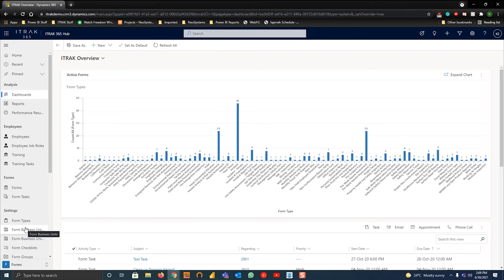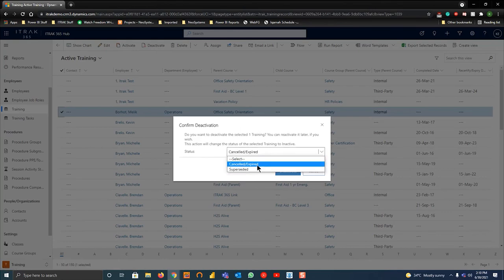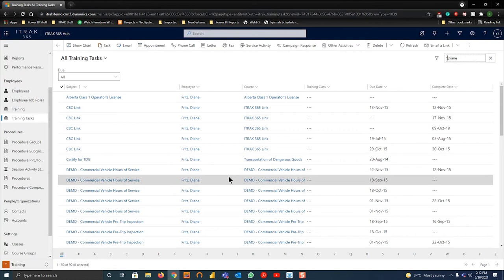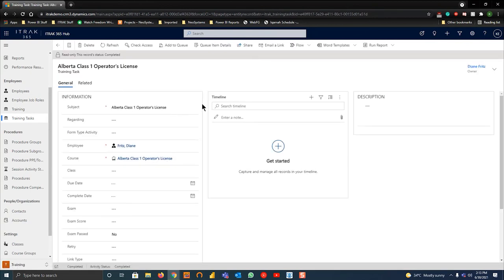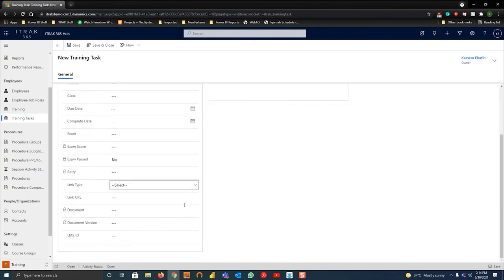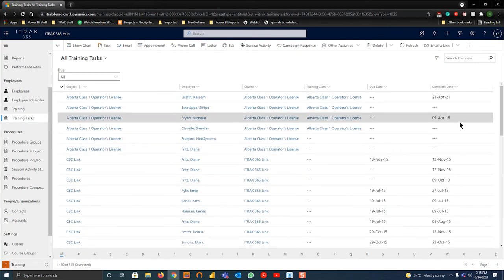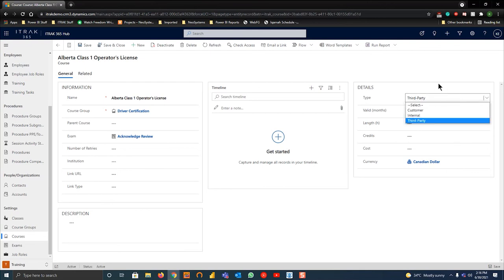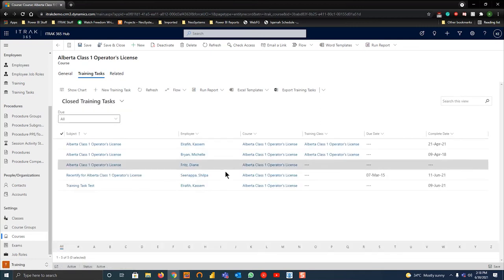ITRAK 365 Training Module: Power Apps Navigation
Topics:
00:00 Intro
01:17 Navigate Training
02:31 Training Tasks
05:25 Job Roles
06:32 Training Courses